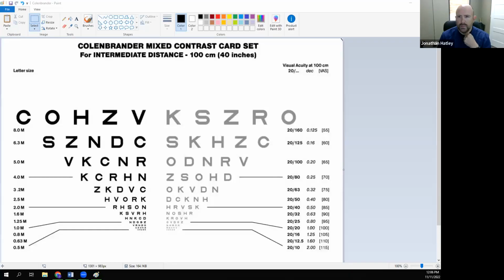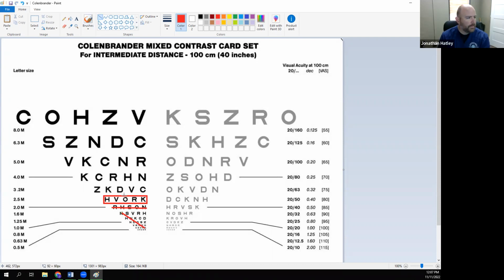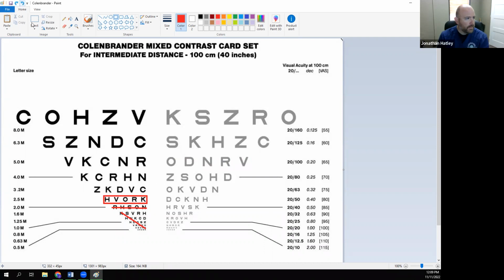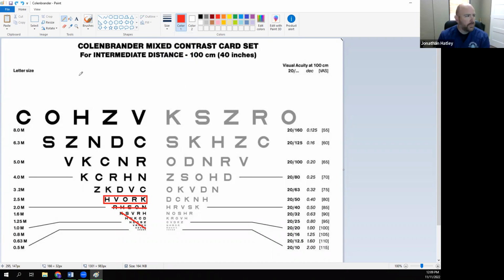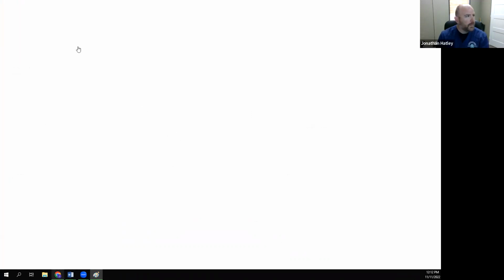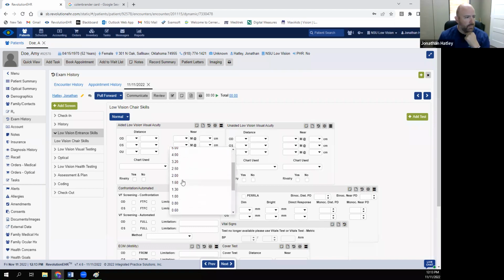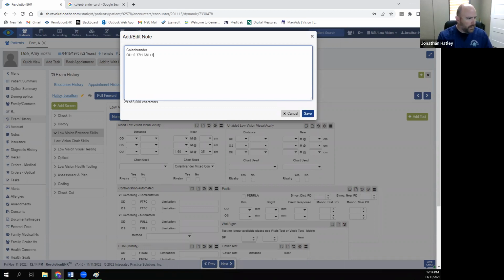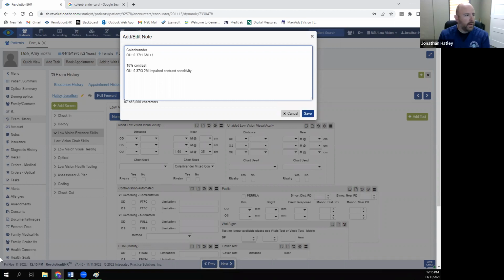Colenbrander Visual Acuities